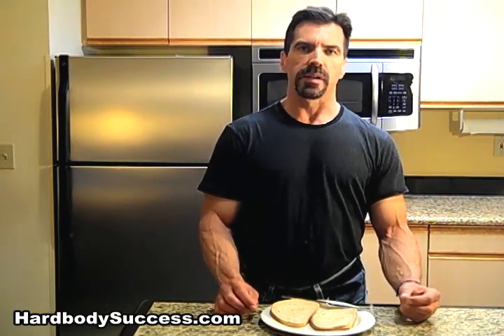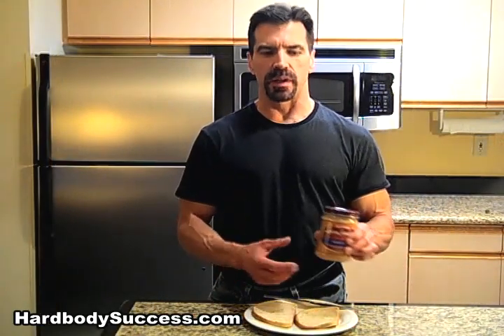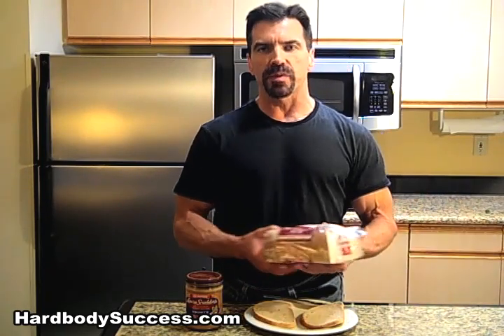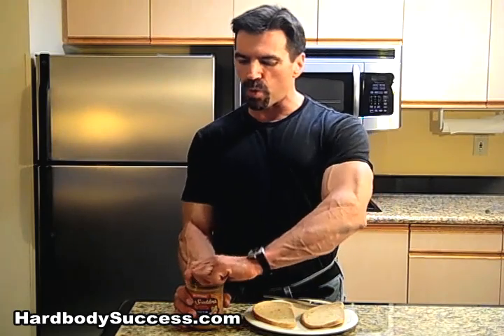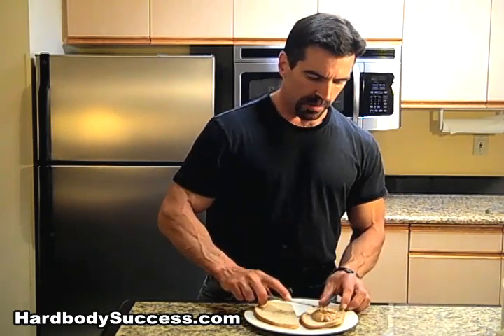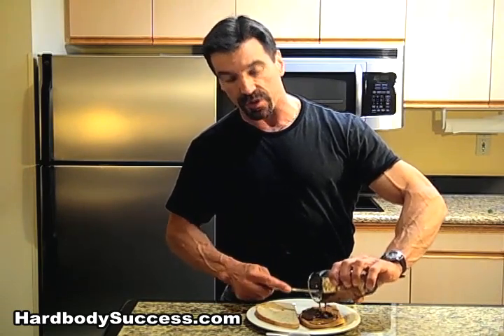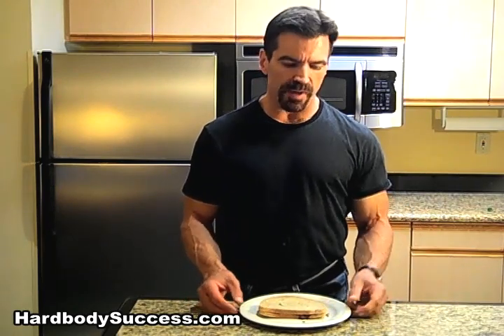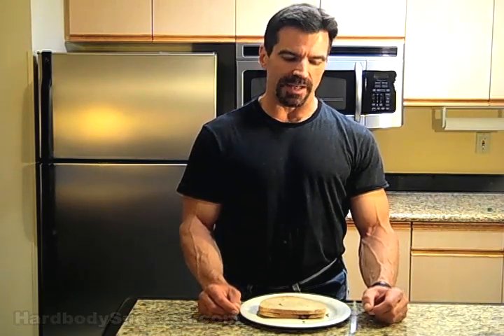Delicious Whey Protein Sandwich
When you want muscle building protein in a quick and convenient manner, your best bet might be to resort to a good quality whey protein powder.  The only drawback to this terrific bodybuilding food is that it digests too quickly and often leaves a bodybuilder feeling hungry again within an hour when not consumed with slower digesting body building foods.  In this video, Scott Abbett shows you how to combine muscle building whey protein with the ultimate food for slowing its digestion—providing a treat reminiscent in flavor to a popular candy.

For more muscle building tips, go to